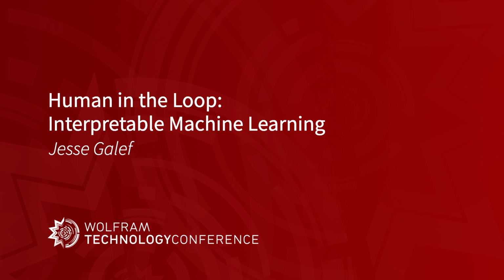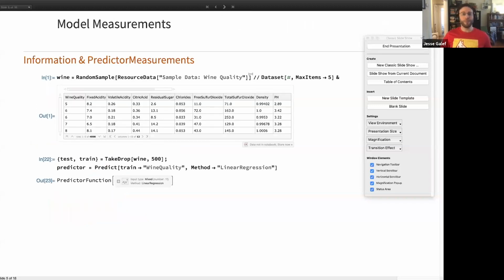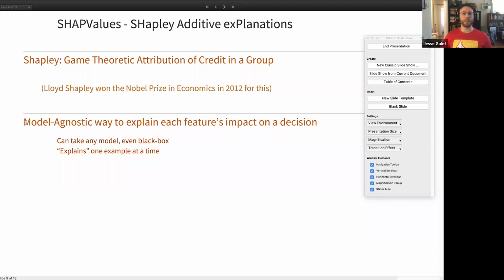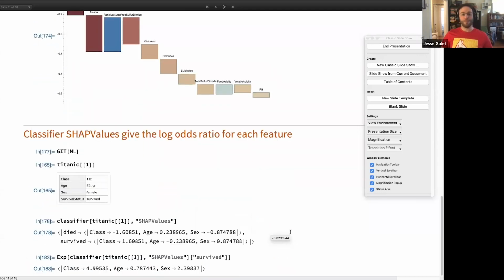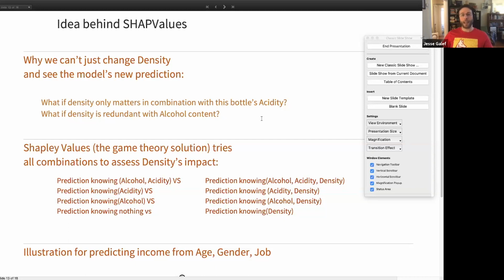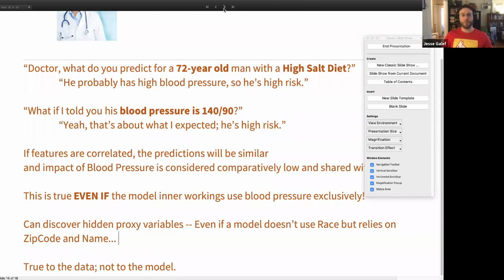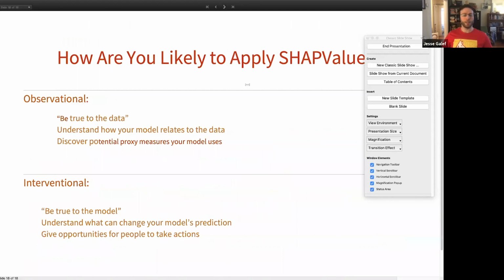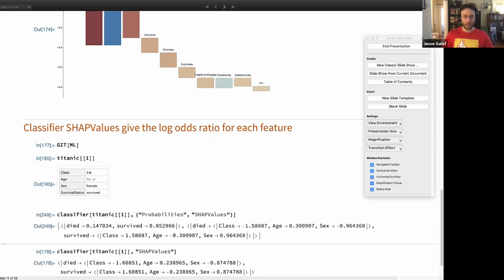Human in the Loop: Interpretable Machine Learning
Sometimes machine learning algorithms fail in blatant and bewildering ways—like crashing a simulated plane into the runway as hard as it can—and we want to know why it thought that was a good idea. Other times, an algorithm may appear to be working, but actually relies on factors that are irrelevant or illegally discriminatory. When a bank program recommends denying a loan, we want to be able to ask why. As our machine learning capabilities grow more powerful and complex, it's both more important and more difficult to understand how they make decisions. Keeping a “human in the loop” during training and implementation can help ensure that our models are robust and allow us to spot embarrassing or dangerous mistakes. In this talk, Jesse Galef highlights ways to use Wolfram Mathematica to gain insight into machine learning models, including both existing tools and projects being developed.